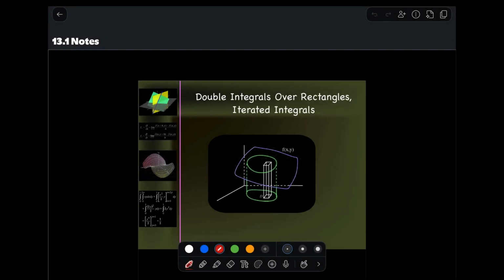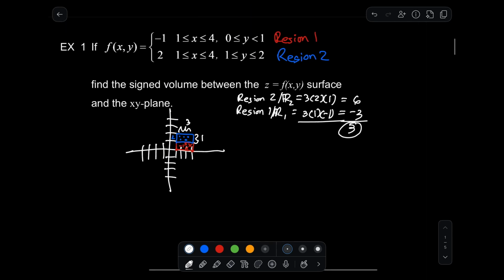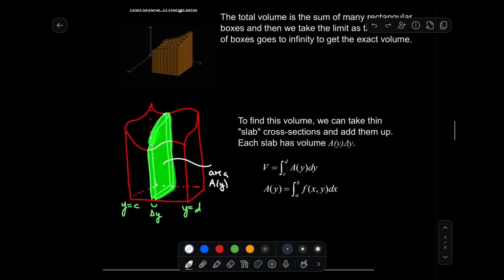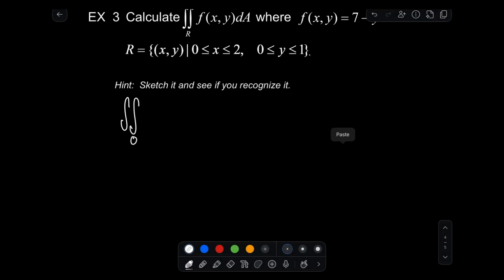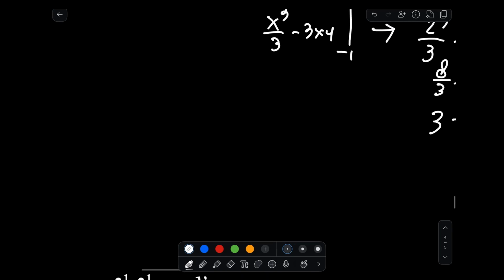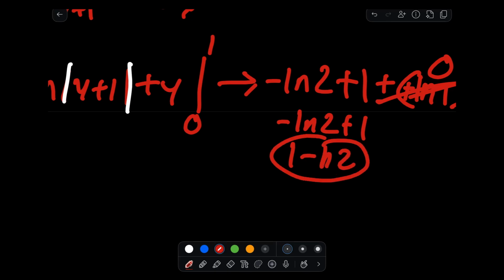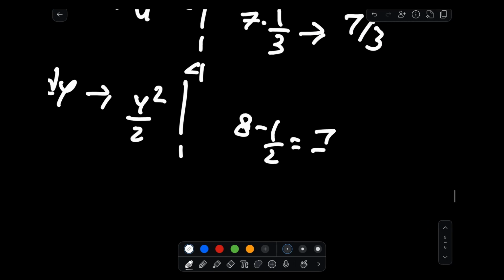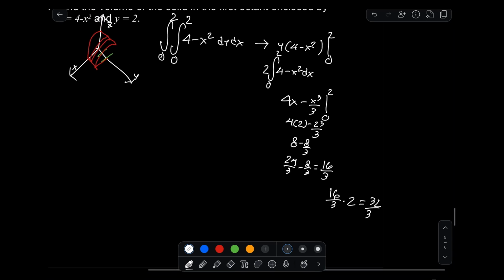Calculus 3 | 13.1 | Double Integrals Over Rectangles and Integrated Integrals